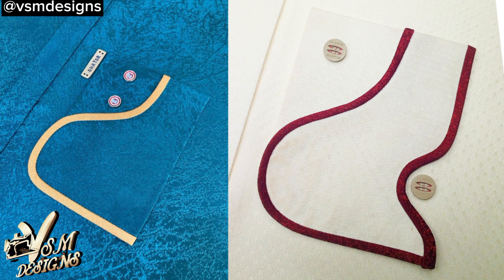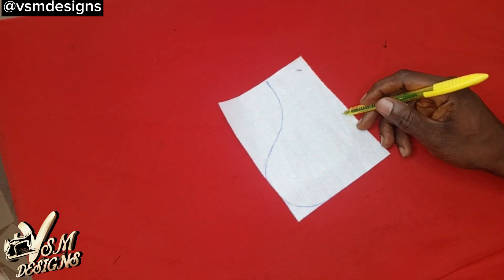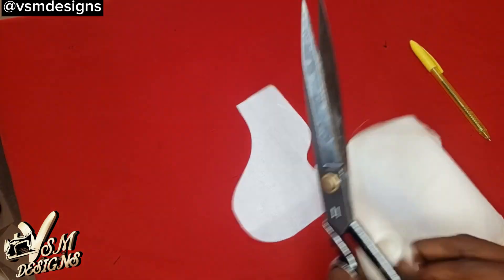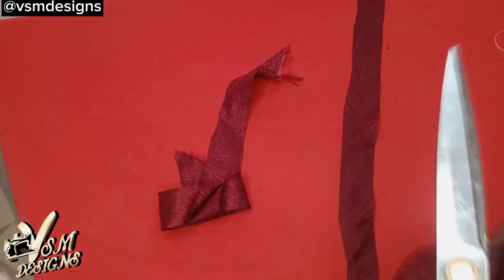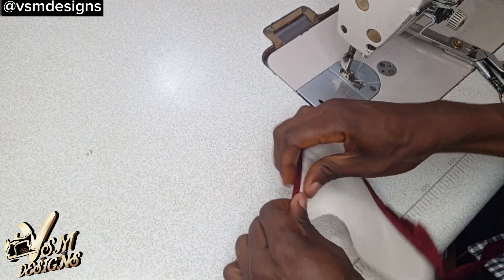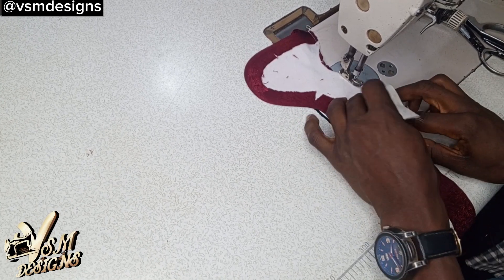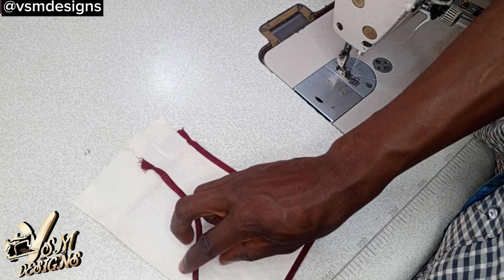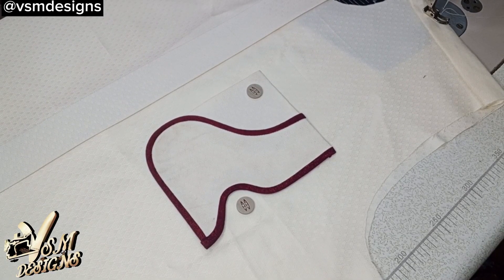How to Make This Designers Pocket Which Can Boost Your Sales And Make Extra Money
Unlock Fashion Excellence: Learn to Craft Designer Caftan Pockets for Enhanced Sales & Extra Income!

Are you ready to take your caftan outfits to the next level? In this exclusive video tutorial, I'll guide you through the creation of stunning designers pocket that can boost your sales and put extra money in your pocket.

What You'll Discover:

 Step-by-Step Creation: I'll walk you through the entire process of crafting this designer caftan pocket, from design to stitching. My easy-to-follow instructions ensure that anyone can master this skill.

Sales-Boosting Secrets: This unique designer pocket can set your caftan outfits apart in the market. Discover the psychology behind what makes customers gravitate toward these stylish additions.

Income-Generating Potential: Creating and incorporating designer pockets can open up new avenues for income. Whether you're a fashion enthusiast or an upcoming entrepreneur, this skill can add value to your life.

Unique Style: Elevate your caftan designs with this custom pocket that reflect your creativity and signature style. Stand out in the crowded fashion industry and attract customers seeking something special.

Who Can Benefit?:

- Fashion Designers looking to enhance their product offerings.
- Sewing Enthusiasts interested in adding unique pockets to their creations.
- Entrepreneurs seeking to diversify their income through custom caftans.
- Anyone passionate about fashion and design.

Join us in this exciting journey to create captivating designer pockets for caftans that not only improve your sales but also let you earn extra income. Don't miss this opportunity to level up your fashion game!

Chapters:
0:00 Intro
0:40 Cutting the gum
03:30 Guming and Designing
13:28 Outro

Unlock the potential of designer caftan pockets and turn your passion into profit.